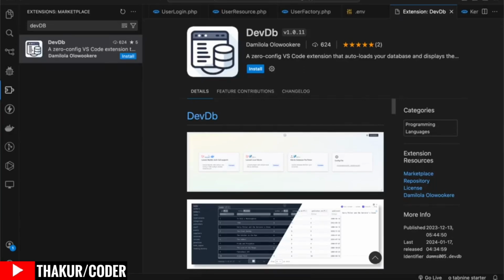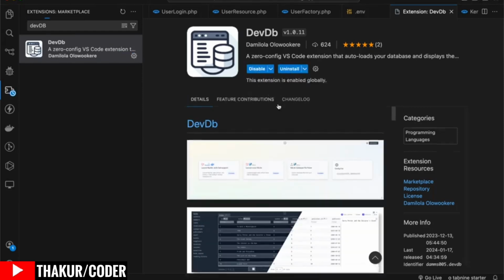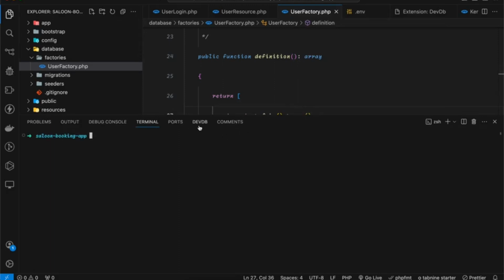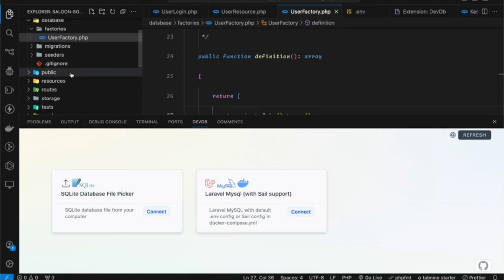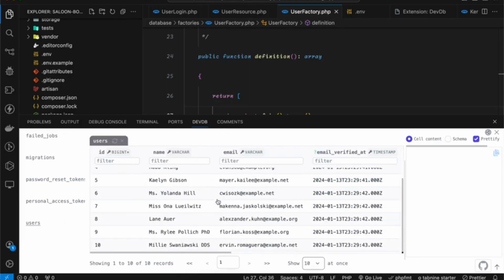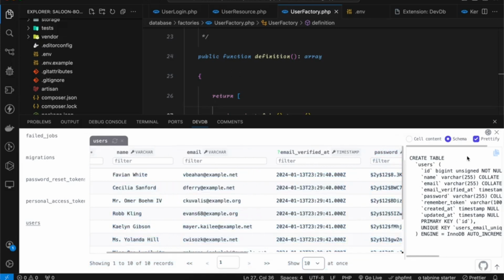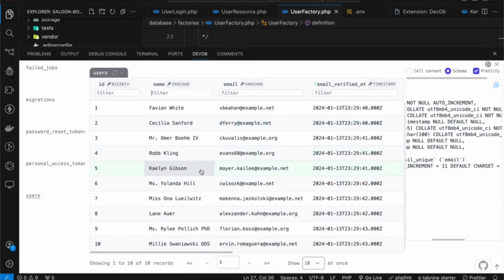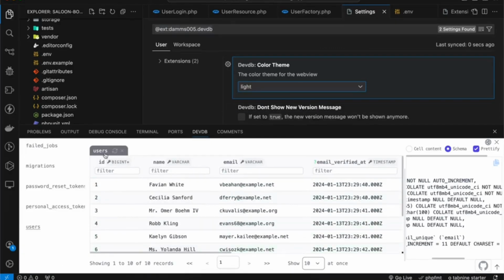Access your database right inside VS Code!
DevDb is a lightweight VS Code extension that provides a database GUI client and displays the data and schema details directly in the editor.This package supports SQLite, MySQL, and PostgreSQL, including a zero-config option where the extension auto-detects the database used. The zero-configuration option is helpful because you configure the database via the project's .env file, and DevDb automatically knows how to connect instead of having to configure a separate database tool.